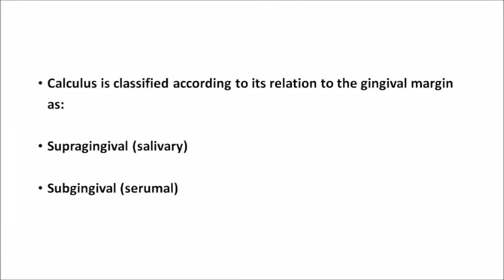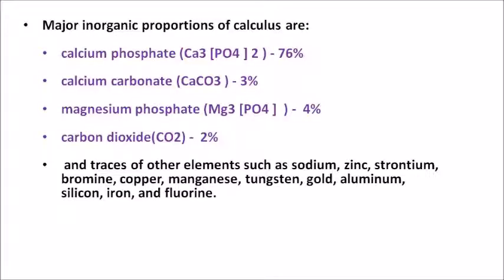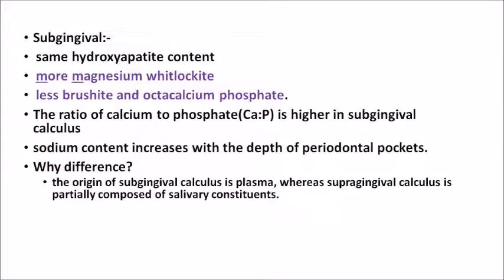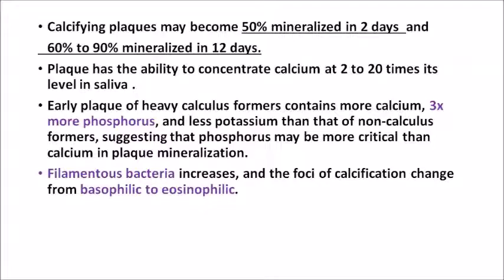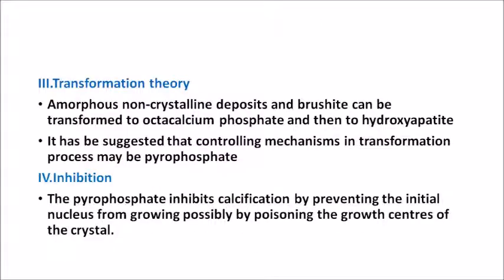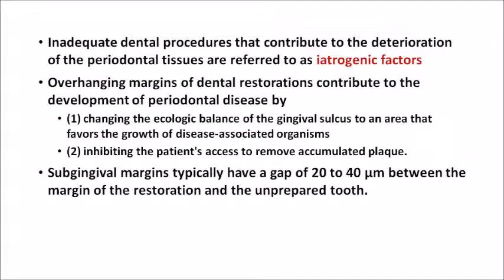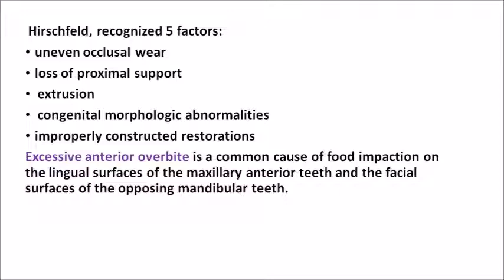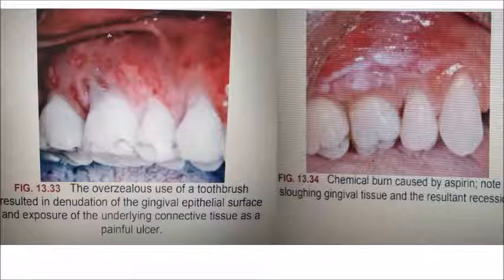PERIO- CHAP4- CALCULUS- ENGLISH